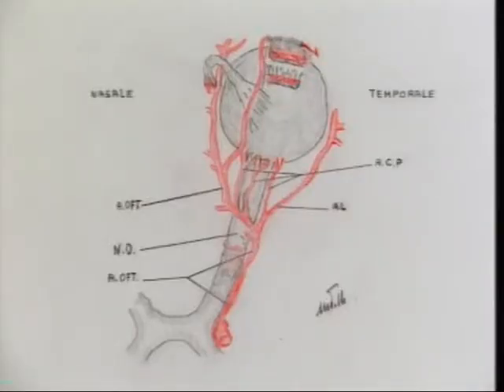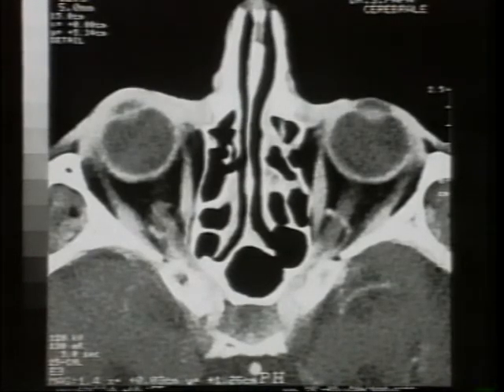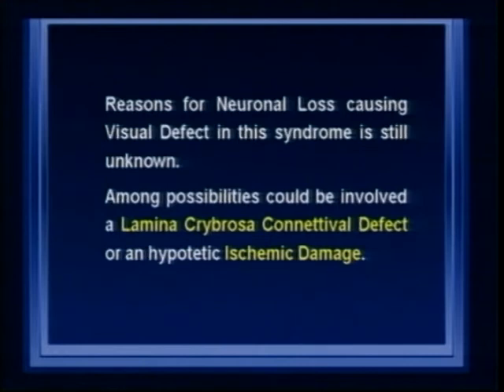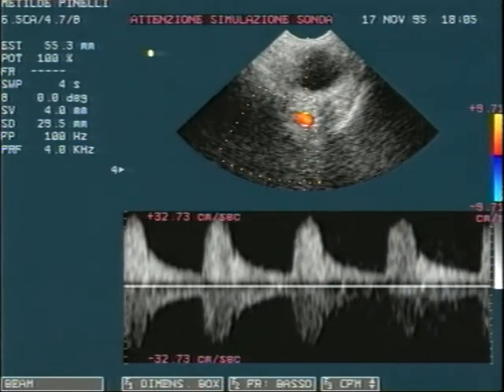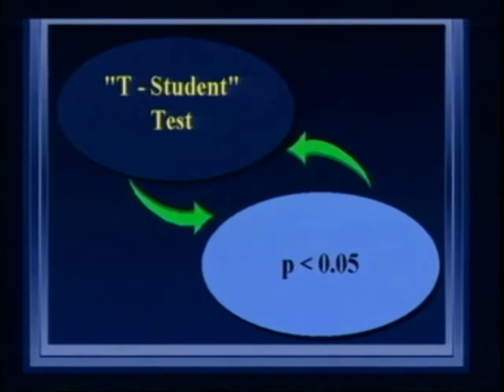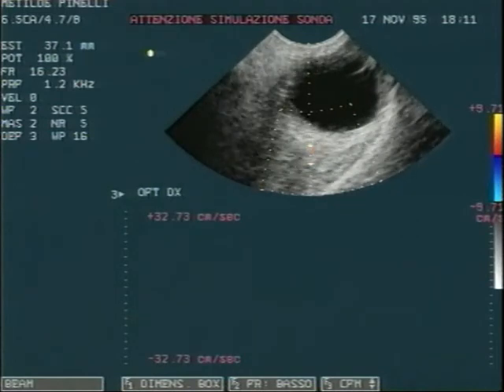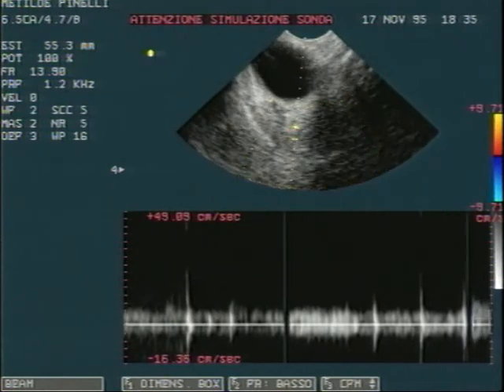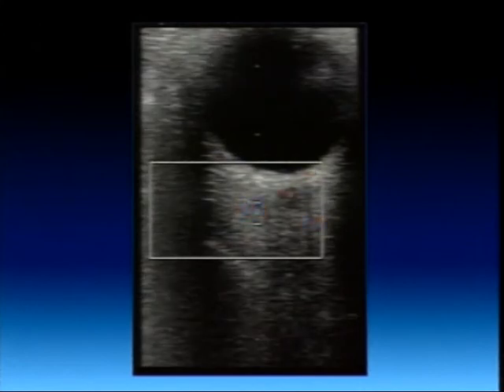Sine Tensione Glaucoma Color Doppler Analisys - 1995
RSNA

Aldo Spagnol, Mauro Caputo, Sergio Papa

Institute Of Radiology
II Chair
Prof. Giampaolo Gavelli

Bologna University (Italy)